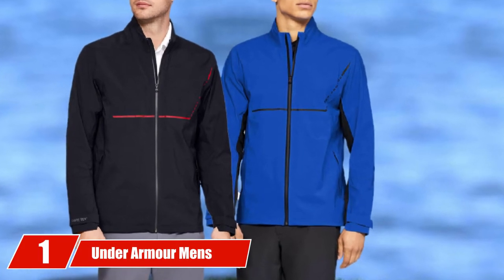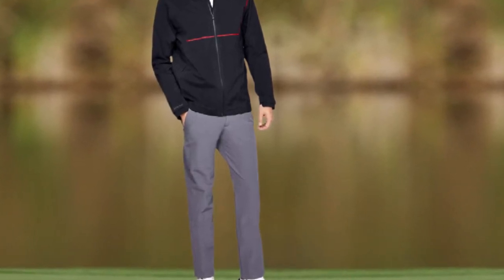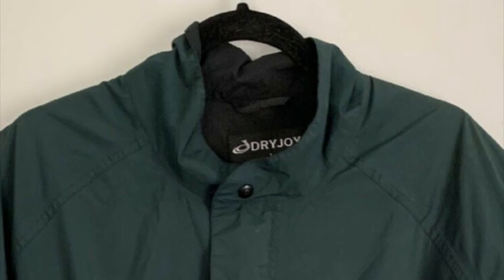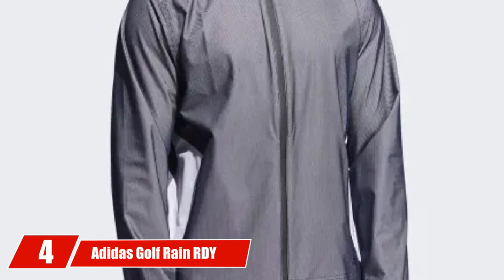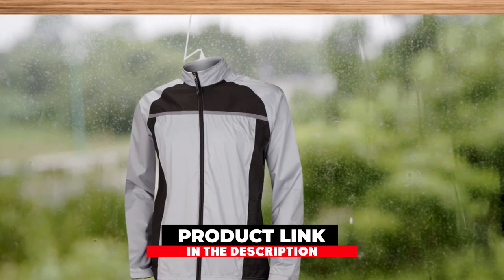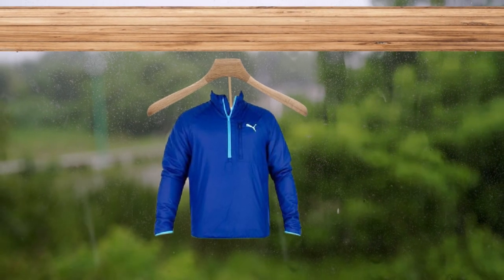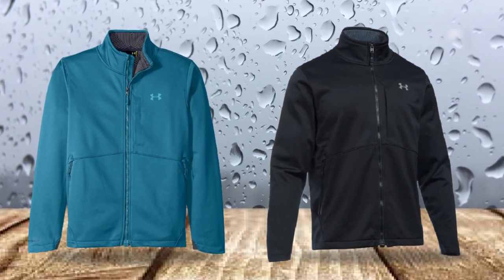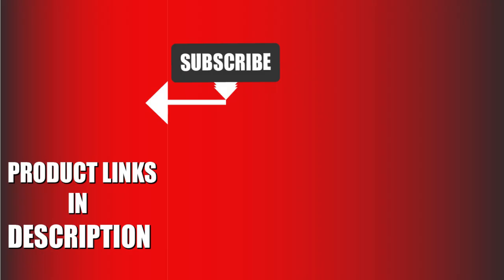Best Golf Rain Gear In 2024 - Top 10 New Golf Rain Gears Review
Links to the Top 10 Best Golf Rain Gears we listed in today's Golf Rain Gears Review video & Buying Guide:

1. Under Armour Mens Storm
2. Adidas Men’ Climastorm
3. FootJoy DryJoys FJ
4. Adidas Golf Rain RDY
5. Adidas Golf Men’s ClimaStorm
6. Puma Golf 2017 Men’s
7. FootJoy Golf HydroLite
8. Under Armour Men’s Storm
9. Callaway 2017 Men’s Golf Full Zip

In this video, we have gathered the Golf Rain Gears on the market in 2024. With all types of consumers in mind, we made this list through extensive research, pricing, quality, durability, brand reputation, and various other factors.